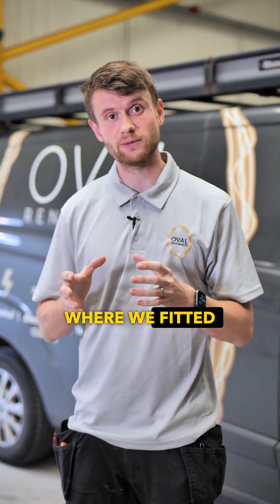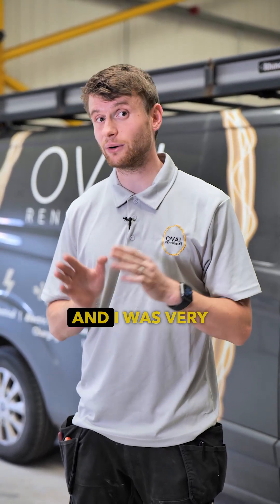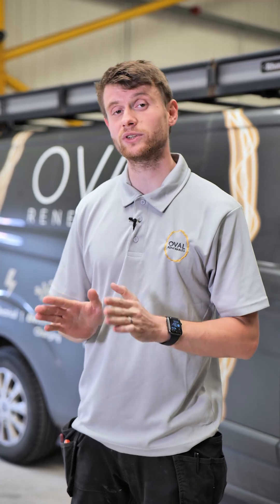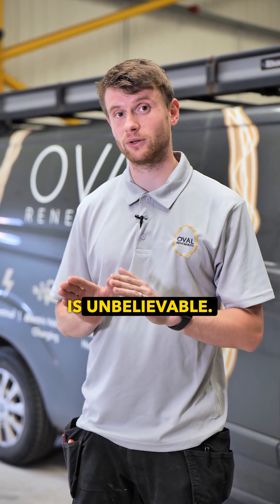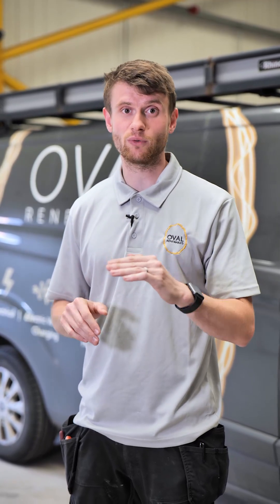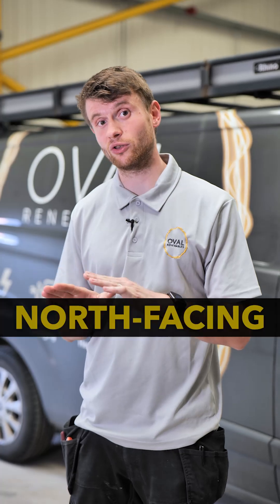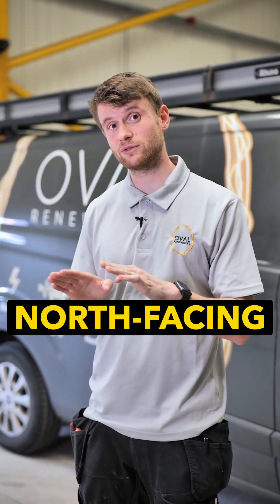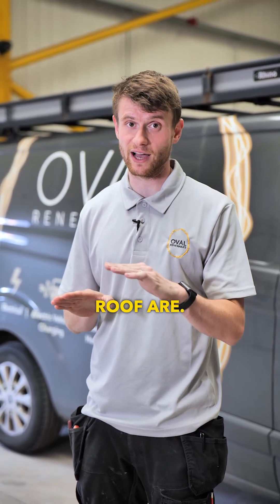NORTH FACING PANELS! Thinking about adding solar panels to a north-facing roof and worried about the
NORTH FACING PANELS! Thinking about adding solar panels to a north-facing roof and worried about the efficiency? Let's discuss this topic!🌞🔋